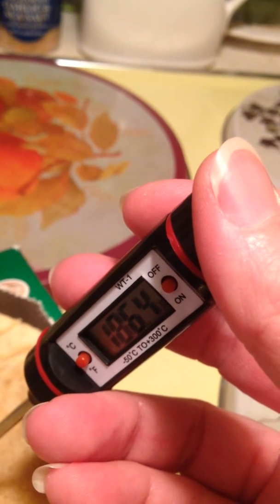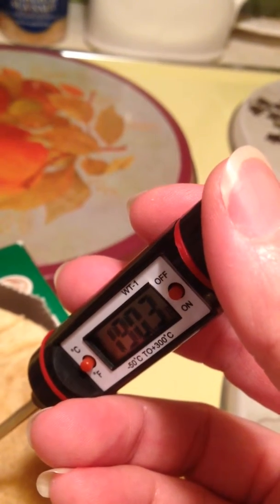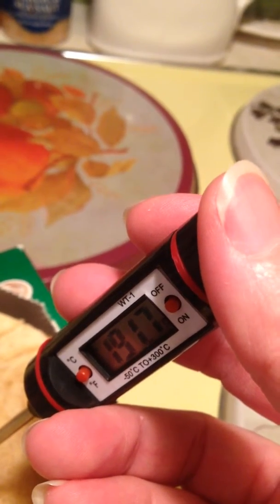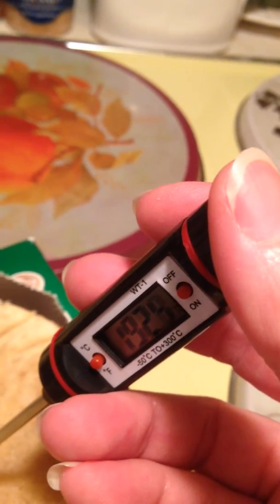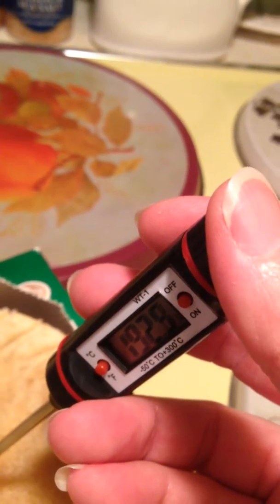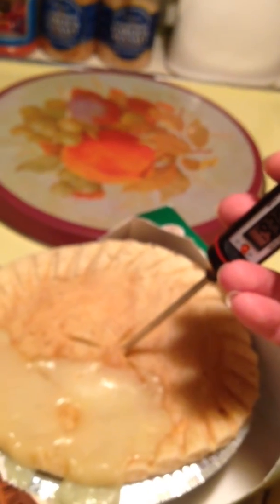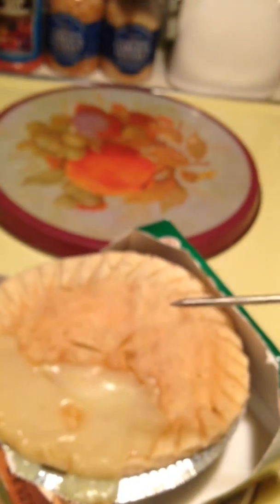DigitalInstantReadLCDFoodThermometer Digital Instant Read LCD Food Thermometer